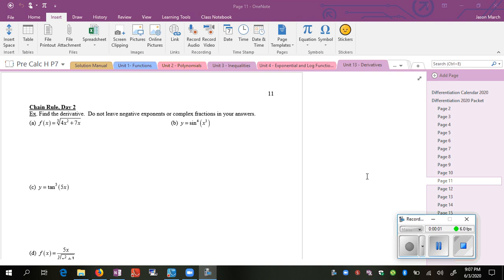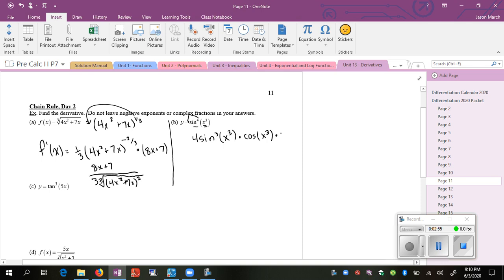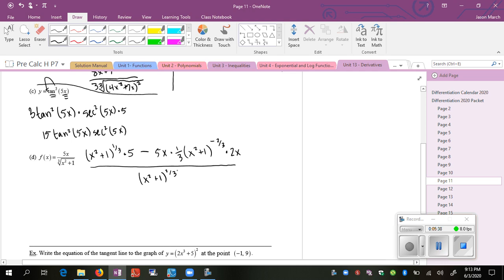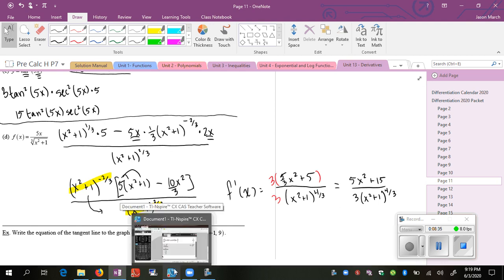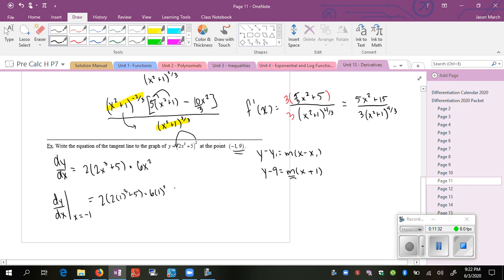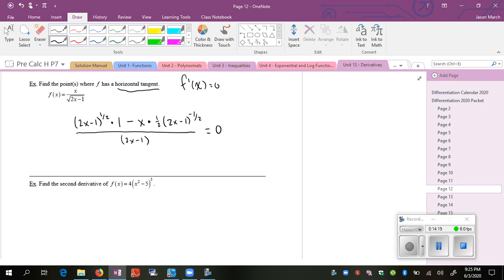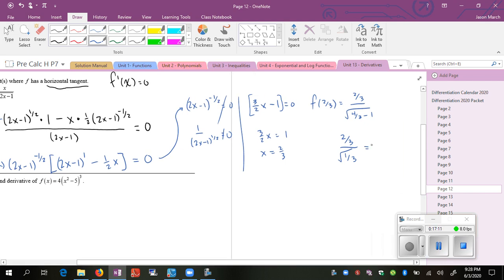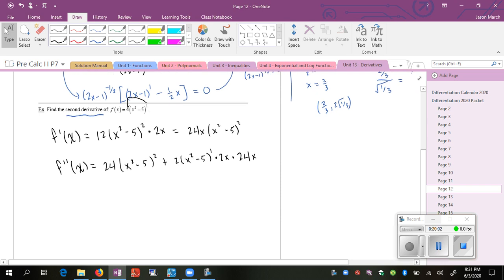Chain Rule Day 2